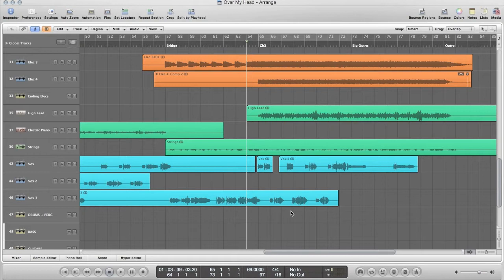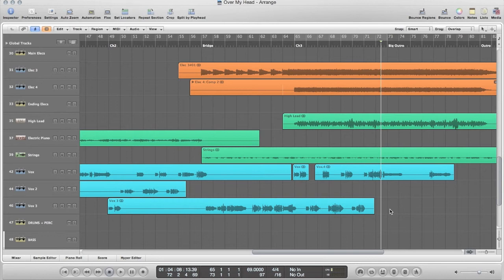Overlapping Vocals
Overlapping vocals is a great way to add some interest to your recordings and productions. It's easy to do, and can work really well in some situations. Check out how to do it in today's video.